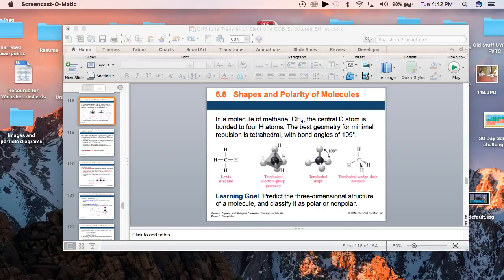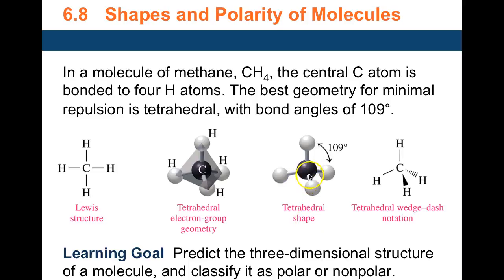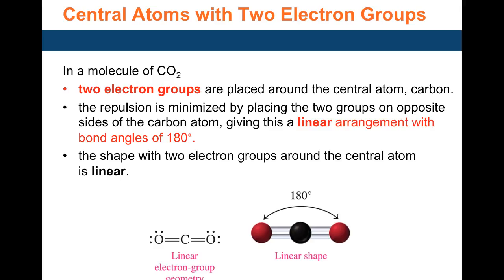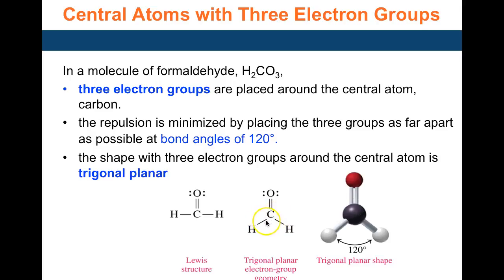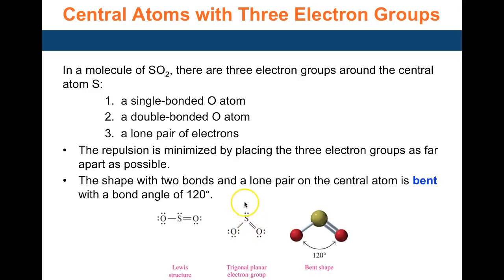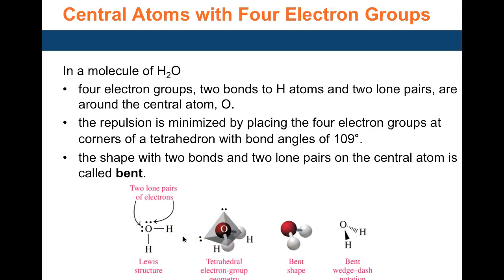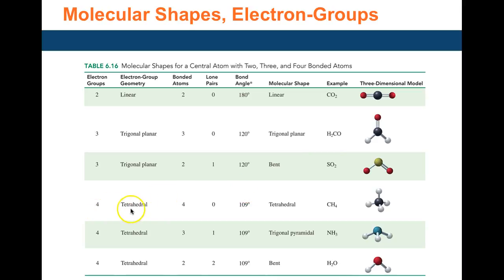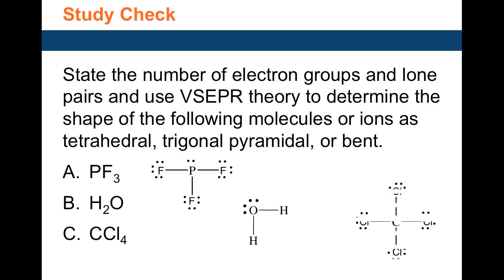Chapter 6 Section 6.8 video 1